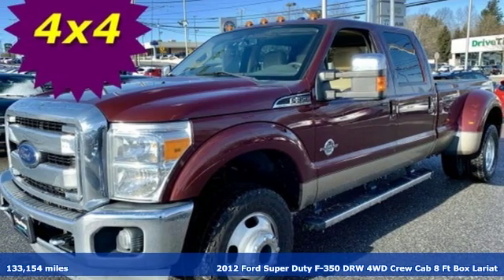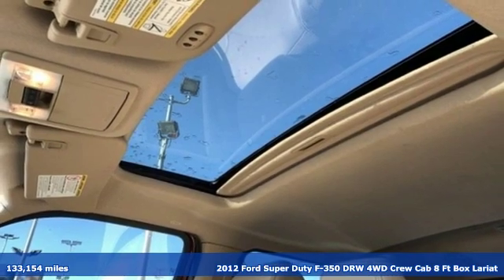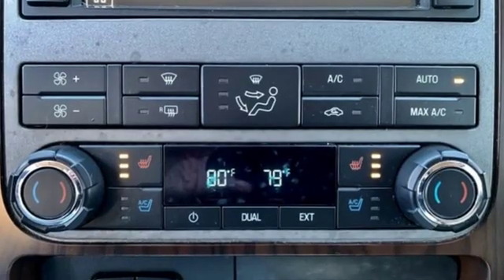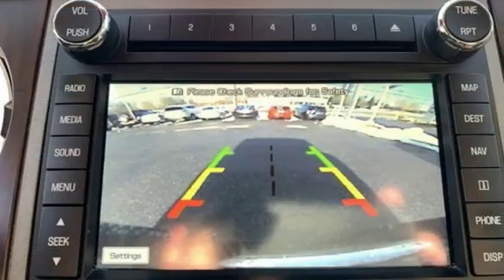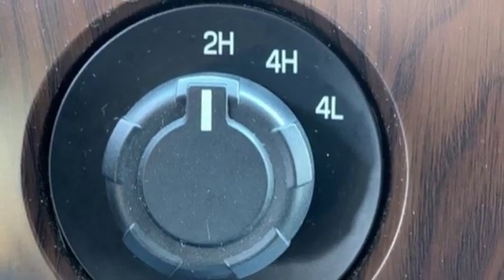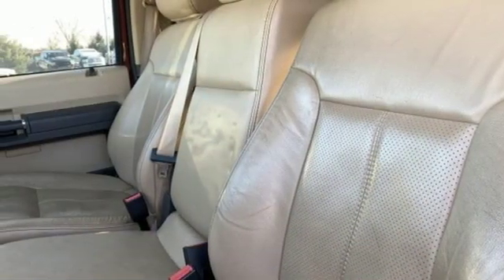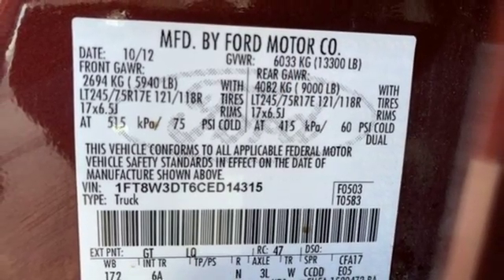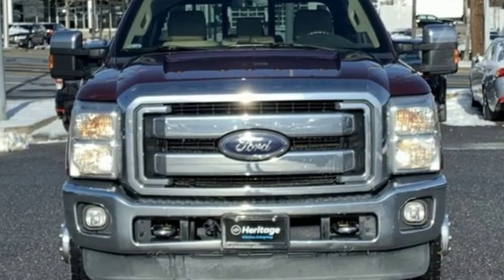2012 Ford F-350SD Baltimore MD Owings Mills, MD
Year: 2012
Make: Ford
Model: F-350SD
Trim: Lariat
Engine: Power Stroke 6.7L V8 DI 32V OHV Turbodiesel
Transmission: TorqShift 6-Speed Automatic with Overdrive
Color: Red
Interior: Adobe
Mileage: 133154
Stock #: CUD14315
VIN: 1FT8W3DT6CED14315
*** DIESEL DUALLY LARIAT *** NAVIGATION *** POWER SUNROOF *** HEATED AND COOLED LEATHER SEATING *** 4 WHEEL DRIVE *** TOWING EQUIPMENT *** Dual Climate Control, Satellite Radio, Bluetooth, Steering Wheel Audio Controls, Cruise, Side Steps, Power Equipment and More... *Your additional costs are sales tax, tag and title fees for the state in which the vehicle will be registered, any dealer-installed options (if applicable) and a $299 dealer processing fee (not required by law). Prices are subject to change, and prior sales are excluded from these offers. While every reasonable effort is made to ensure the accuracy of this information, we are not responsible for any errors or omissions contained on these pages. Please verify any information in question with the dealer.

Address:
11234 Reisterstown Road